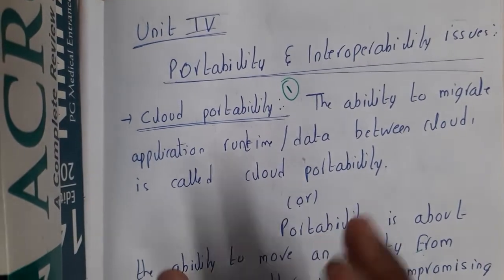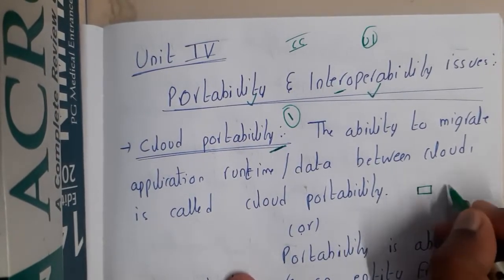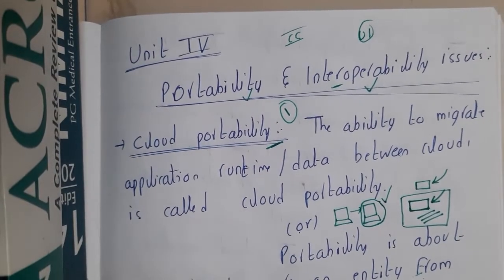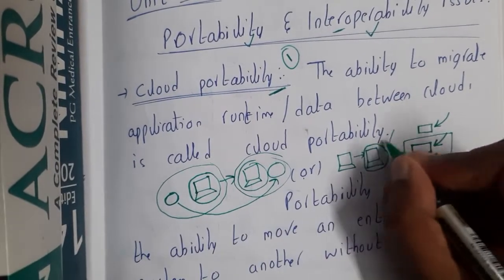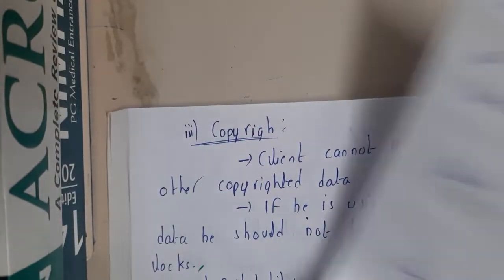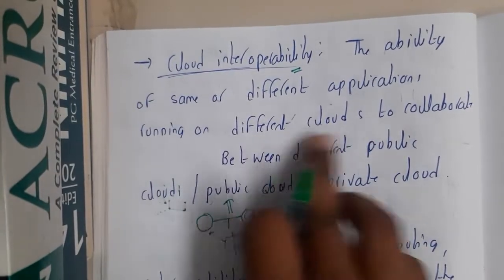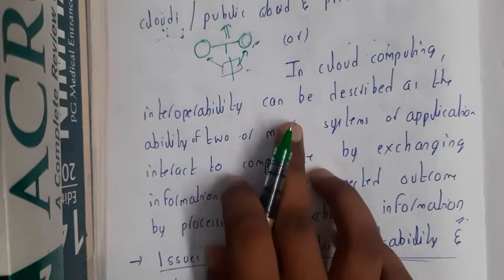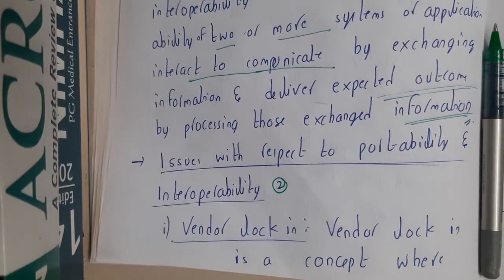4.1 Cloud Portability and Interoperability